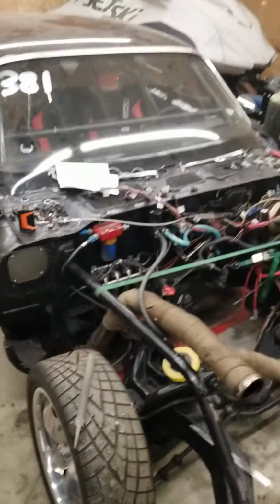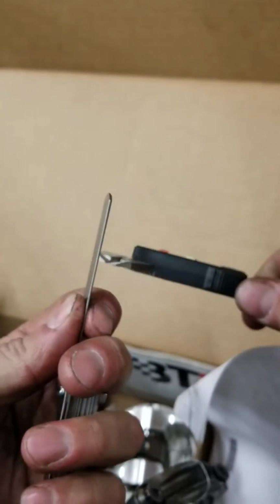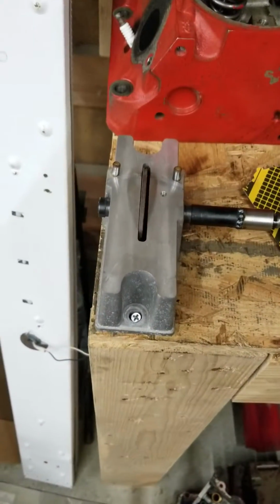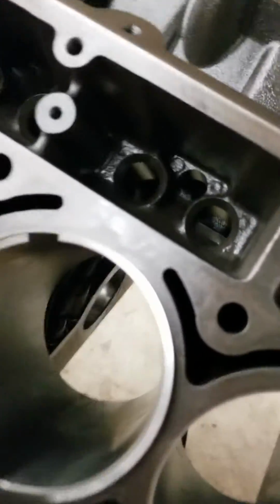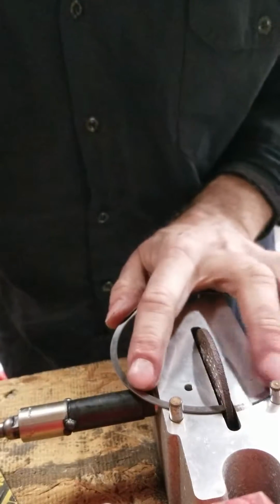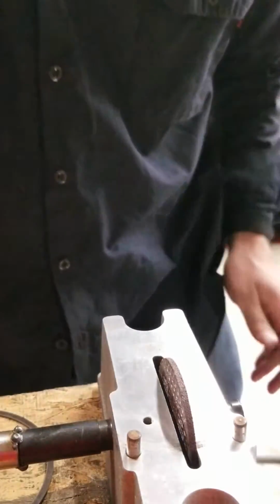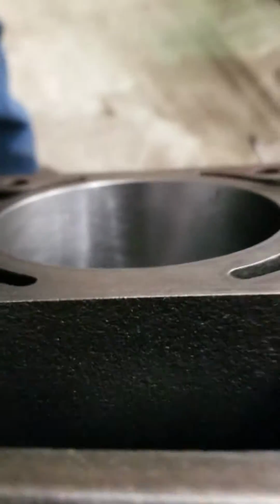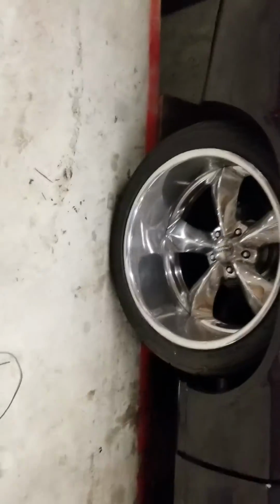5.3 twin turbo built build not stock!!! How to gap rings part 1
5.3 twin turbo built turbo build how to ring Gap DIY with Amazon cheap ring filer and Mode